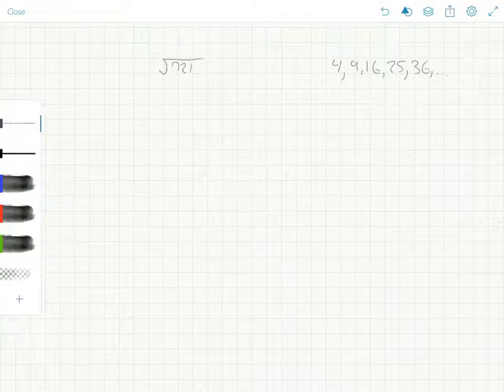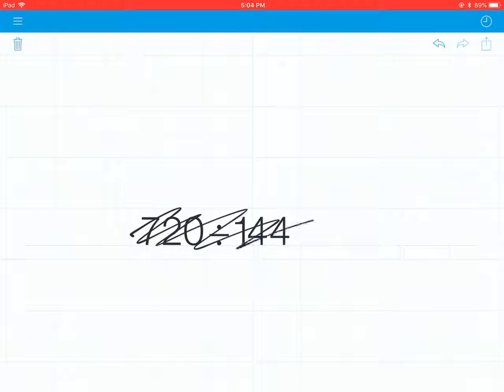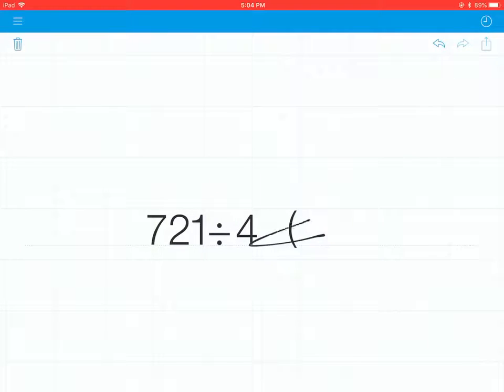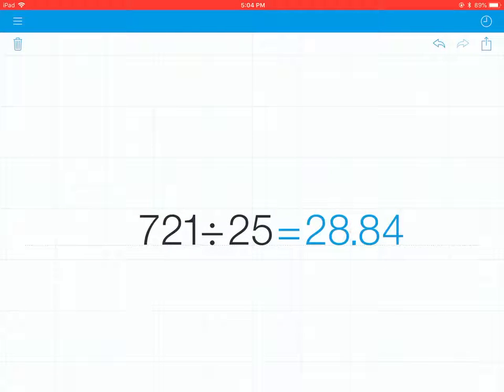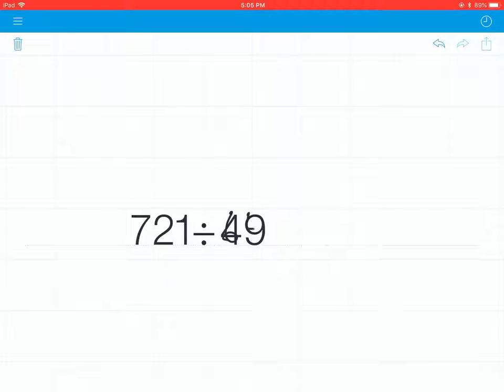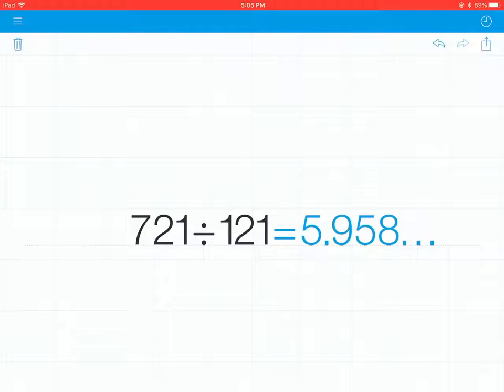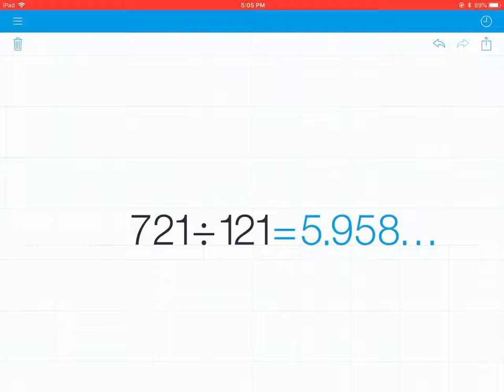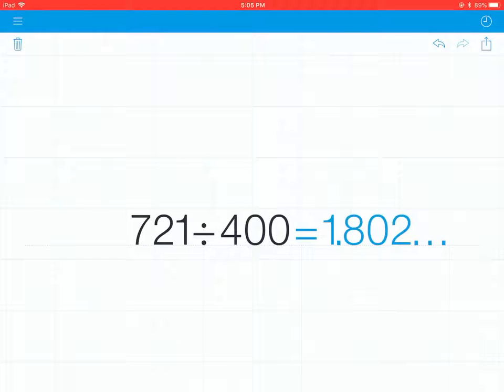Radicals that don’t simplify